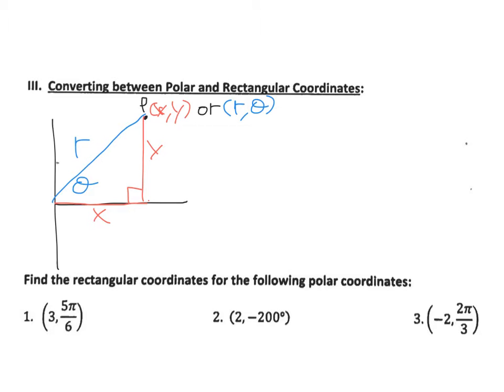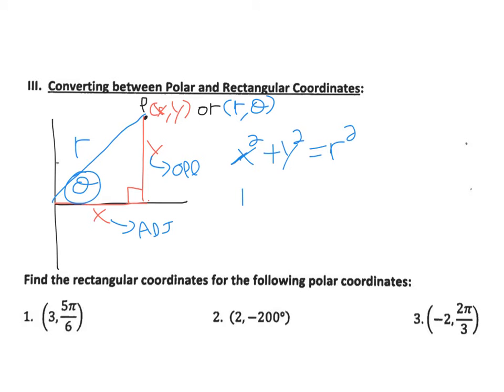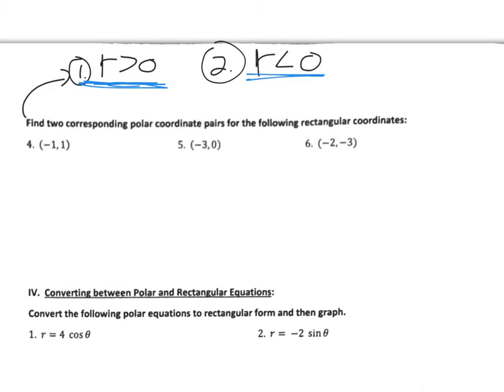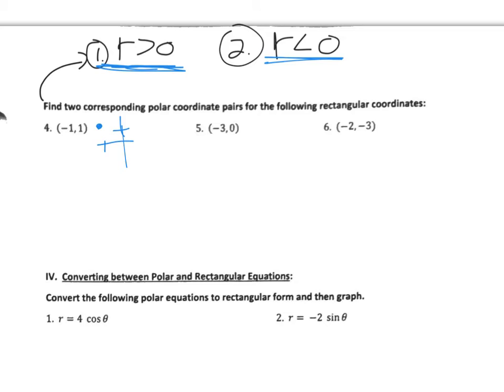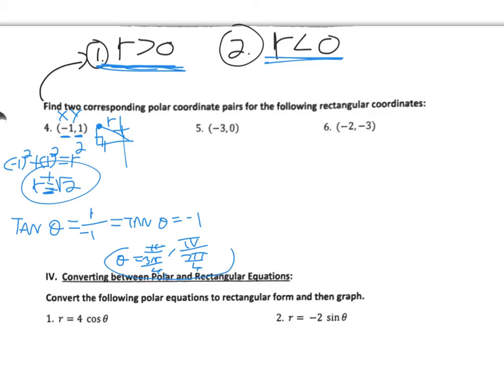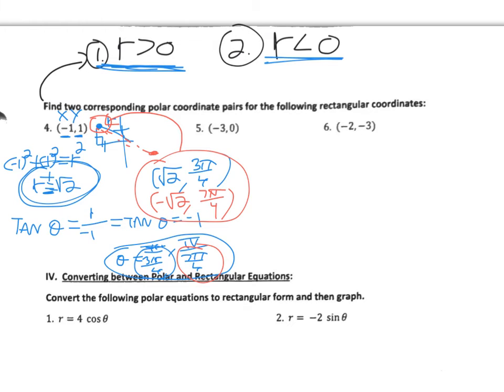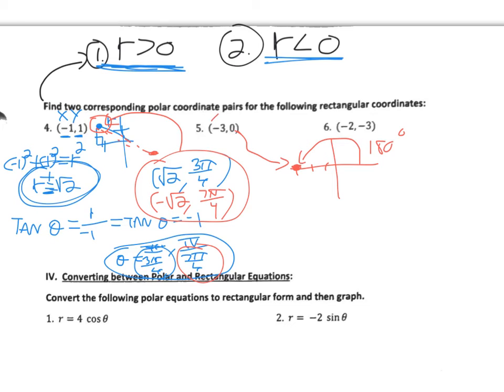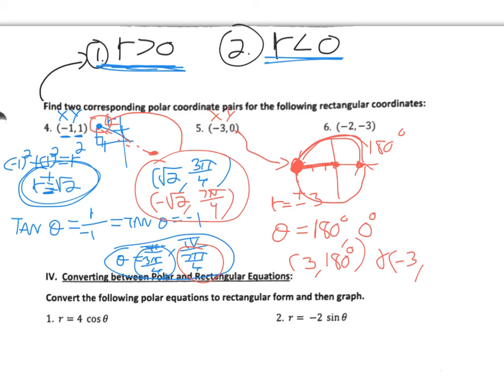convert from rectangular to polar coordinates